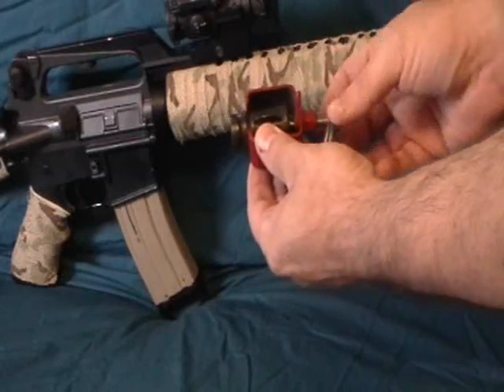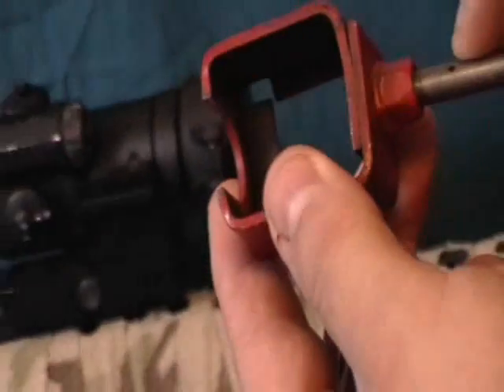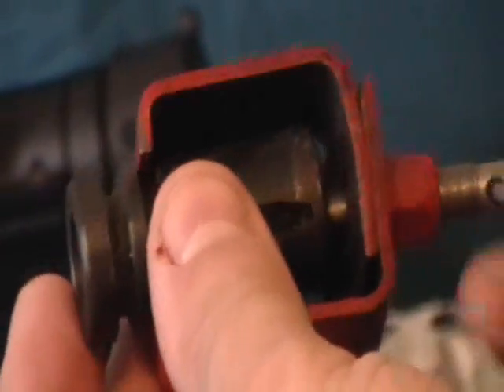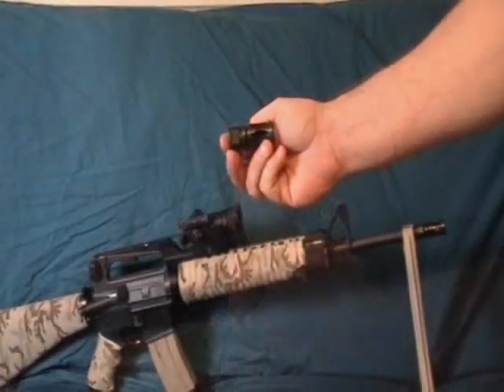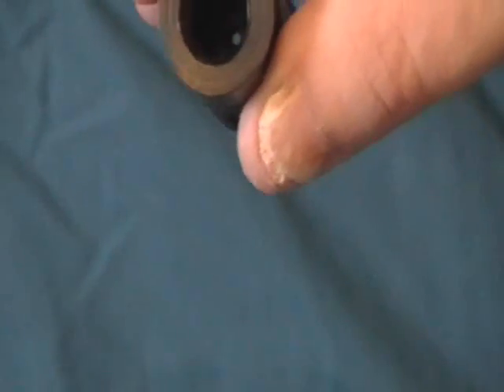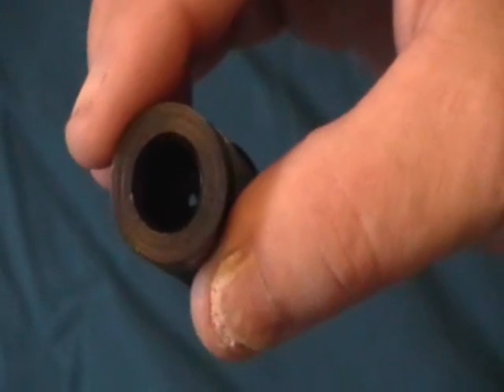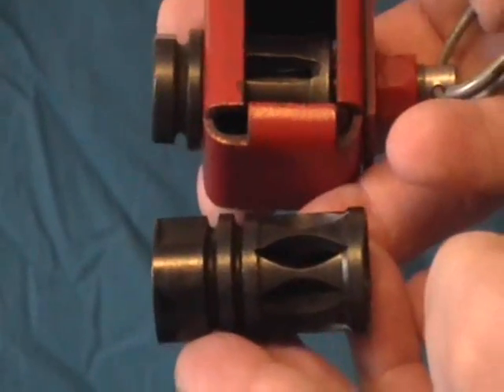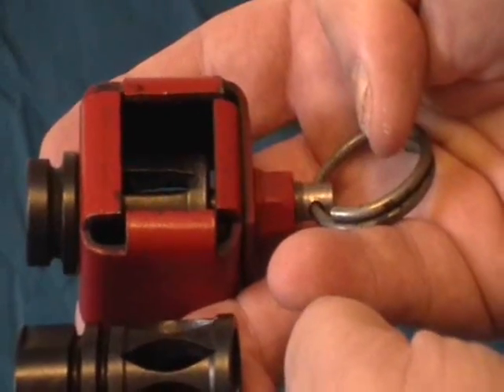Sumter Precision's Stealth Blank Firing Adapter (SBFA)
Stealth Blank Firing Adapter (SBFA)

Realism

Many military equipment companies and armed services make videos to show new  products and teach Soldiers how to fight better. If firefights are depicted using the issue red or yellow blank firing adapter (BFA), the audience's convention is broken as its obvious that only blanks are being fired since there is no way bullets could go through the huge square chunk of brightly colored metal on the end of M16/M4 rifles/carbines. Moreover, not much muzzle flash comes out, either for daytime realism. A BFA is clearly needed that is realistic.

Safety

However, if you remove the M16/M4 flash suppressor and place a flat circular disc with a small hole to let only a bit of fire to pass but keep enough pressure to work the action and return the suppressor back on, you create a
dangerous situation where the gun looks like normal. You could easily fire a live round into the covering disk and explode the barrel in your face, causing injury or even death. When dealing with dozens of weapons in a dark
arms room, its too easy to have a BFA disk pass by un-removed.

Even Hollywood Doesn't Get it Right

Our Sumter Precision Stealth Blank Firing Adapter (SBFA) solves both of these problems by at a distance looking like a regular flash suppressor for video/film making and demonstration realism, yet upon closer inspection is clearly NOT, so you know to remove it before firing live ammunition.

With the SBFA you can make Hollywood-quality, realistic demonstrations using 5.56mm blank ammunition readily available from places like Cheaper-than-Dirt.

SBFA

Sumter Precision Machine & Fabrication
1320 S. Guignard Dr.
Sumter, SC 29150
FAX: 5174
SBFA $49.97 + S & H

5.56mm Blanks

100 rounds 5.56mm Blanks
BAM-006 $34.97